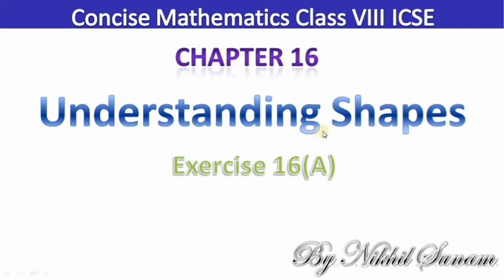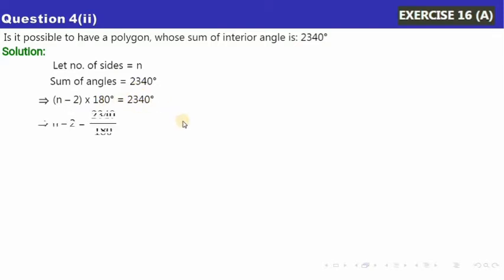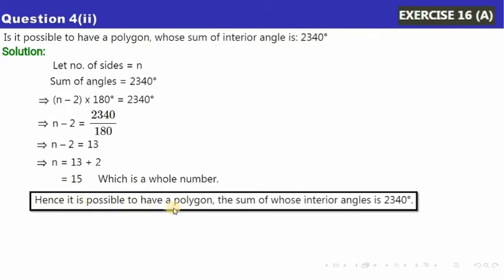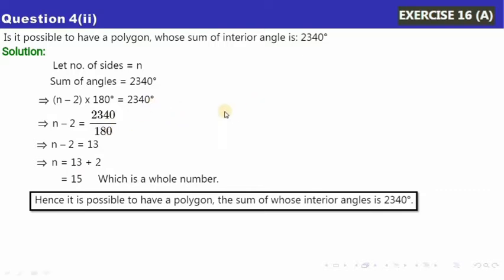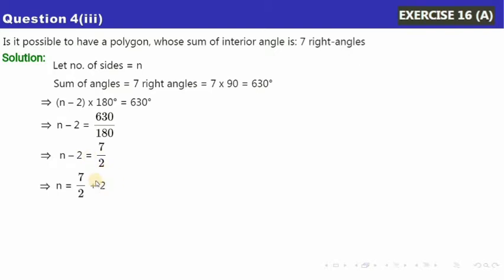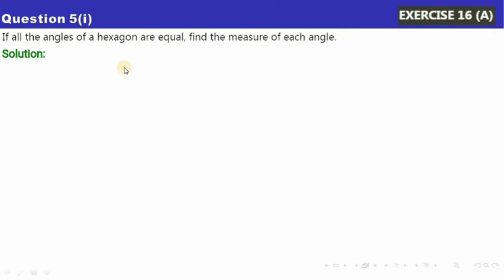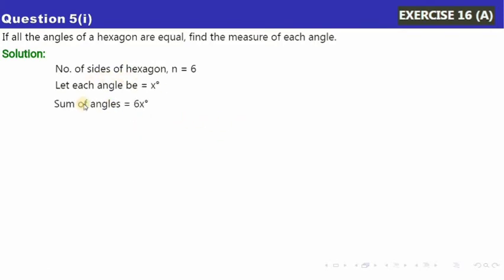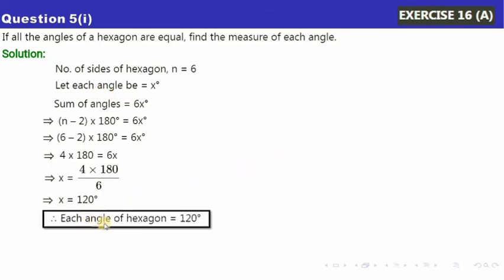Class 8 ICSE Understanding Shapes |Part 2